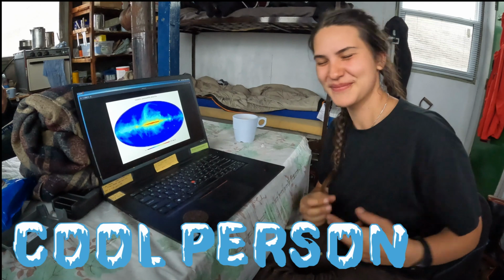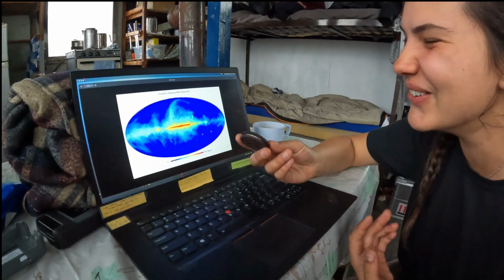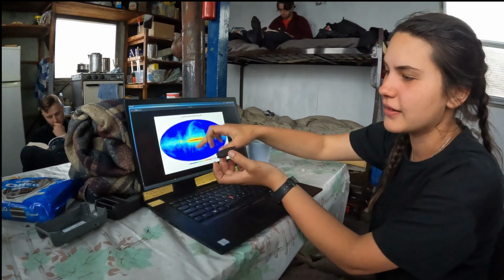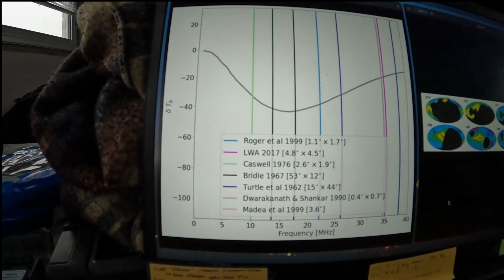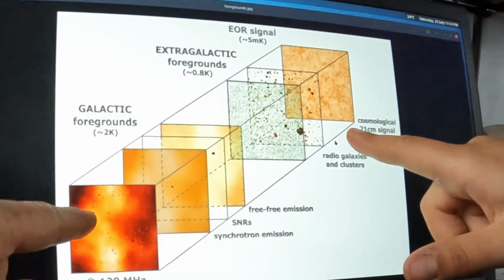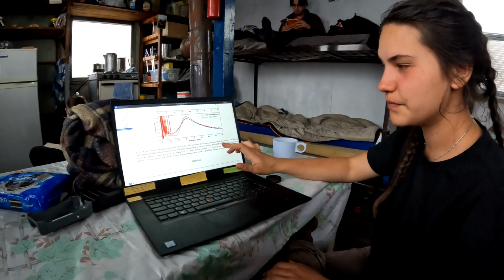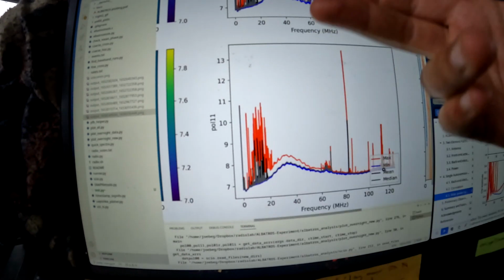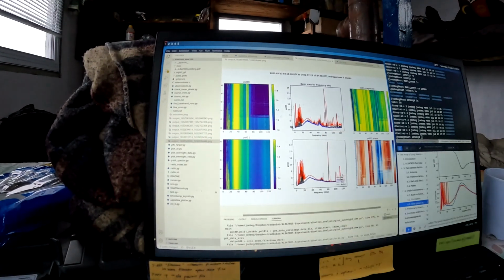Astros Albatross Part2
Joelle-Marie Begin describes the purpose and early results from the McGill Physics "Albatross" radio telescope array at the McGill Arctic Research Station(MARS) on Axel Heiberg Island - Summer 2022